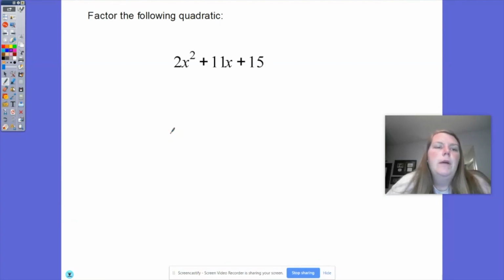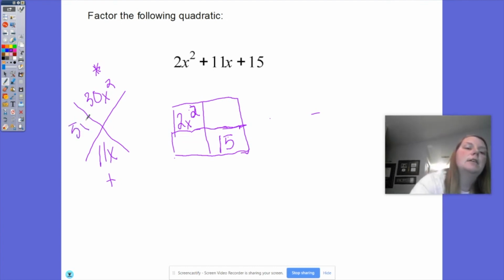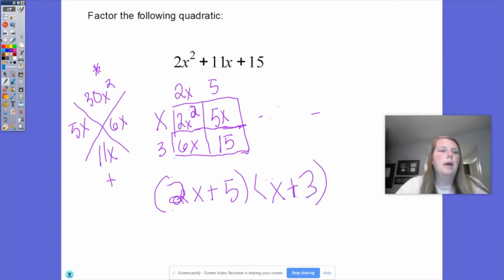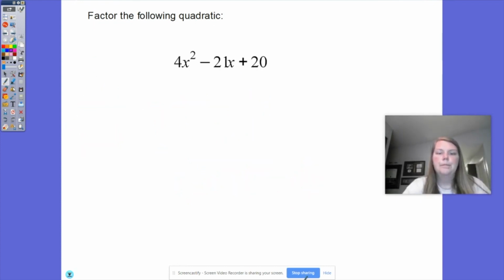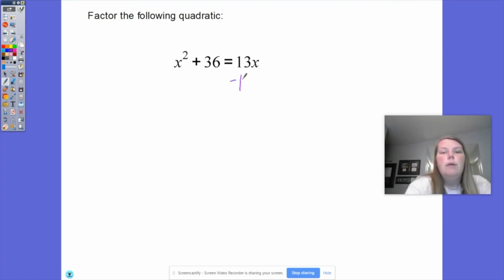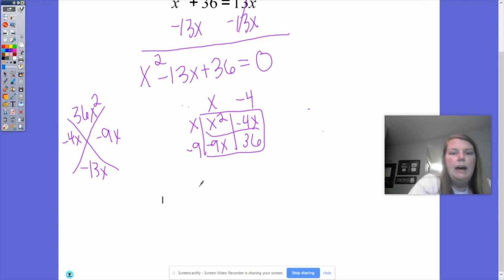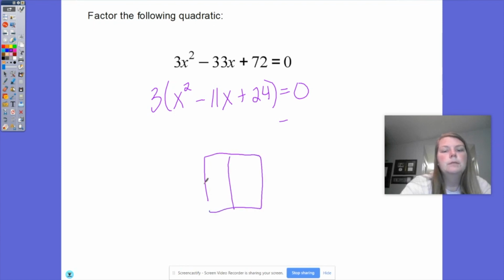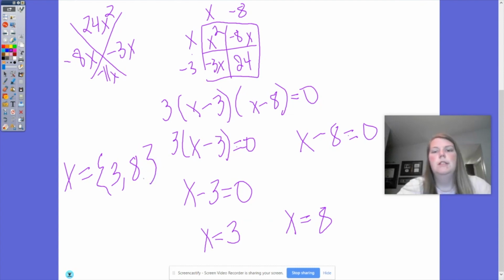Week 2 - Factoring Quadratics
Examples reviewing factoring quadratic equations.